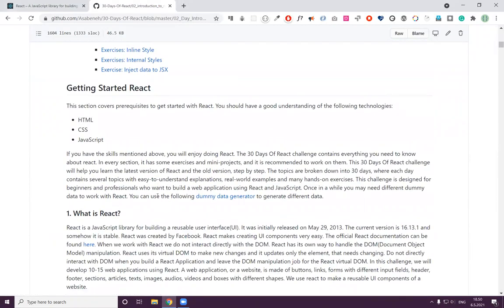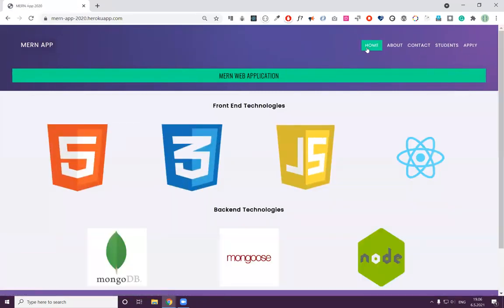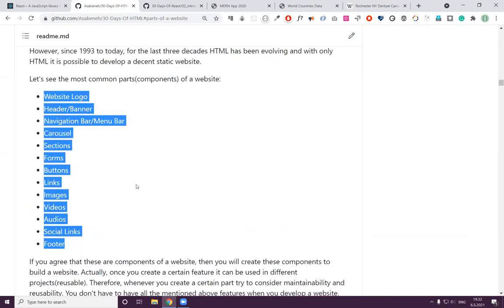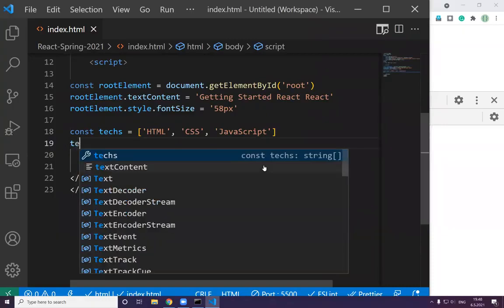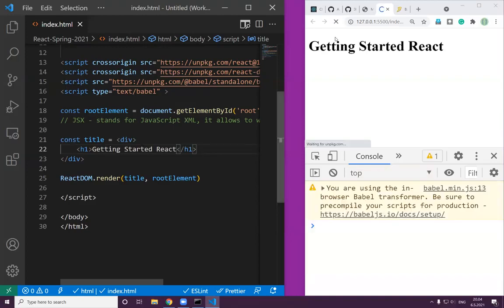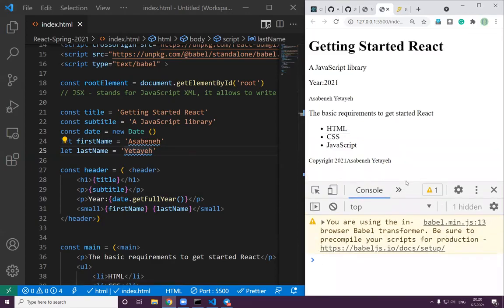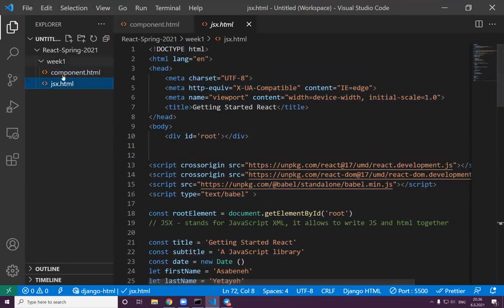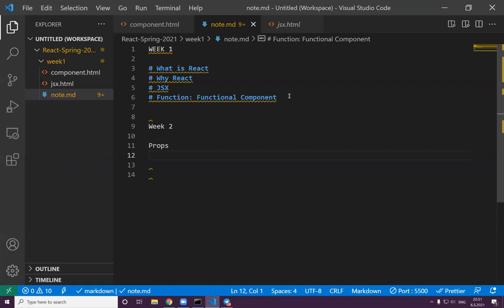01 - What is React, Why React, JSX Elements, Components, Injecting data to JSX elements